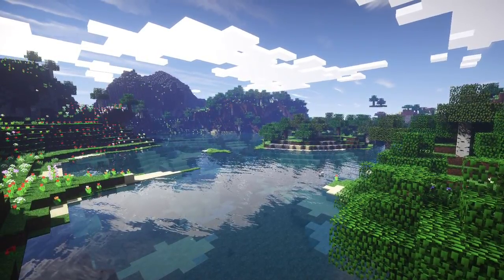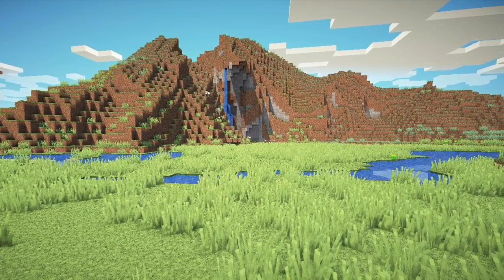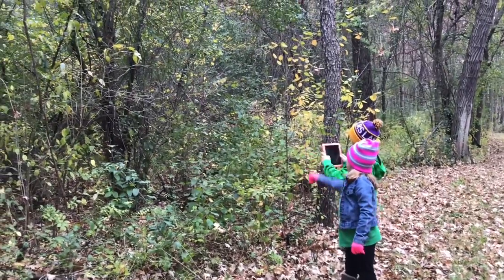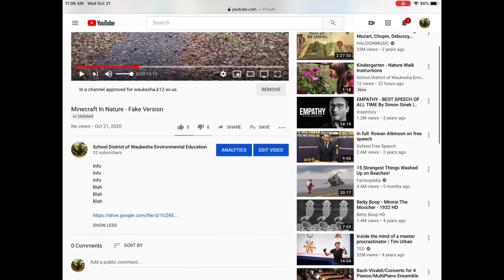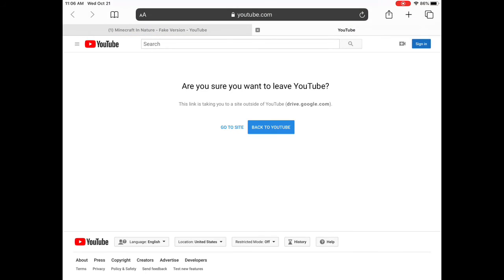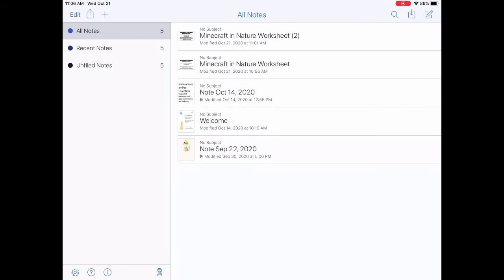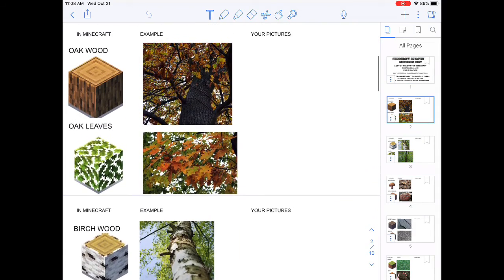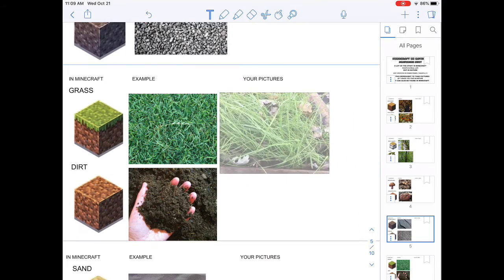Minecraft in Nature Scavenger Hunt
Most of the things that are in the video game Minecraft exist in real life out in nature. (Not creepers or zombie pig-men, thankfully.) Use this video and the link to the worksheet to take pictures of things you find in nature that can also be found in Minecraft.
Note: SDW students should open the worksheet with Notability.